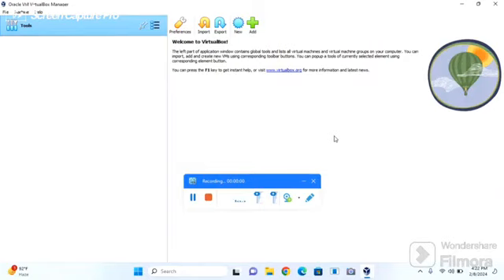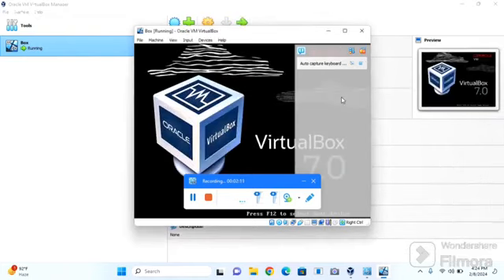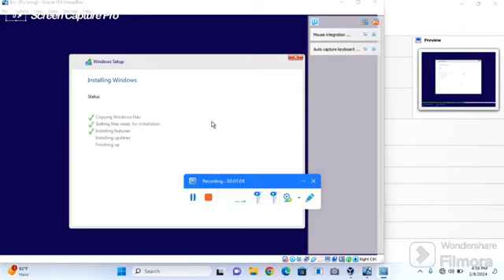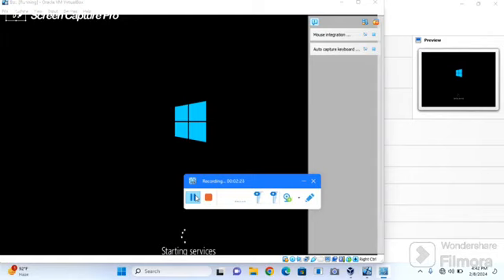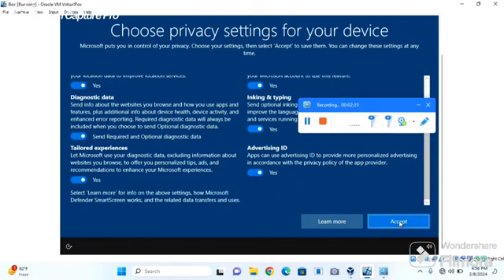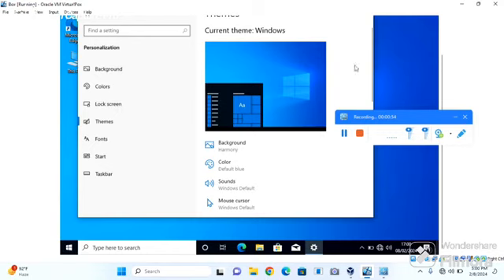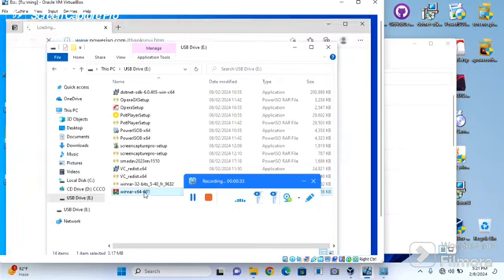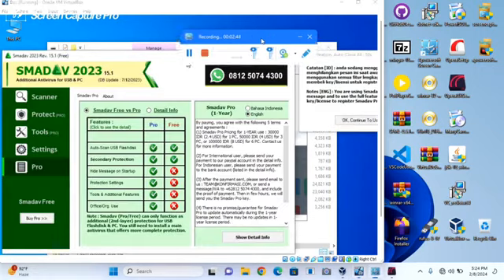How to install an OS on a virtual machine by Bong Meh Pascal